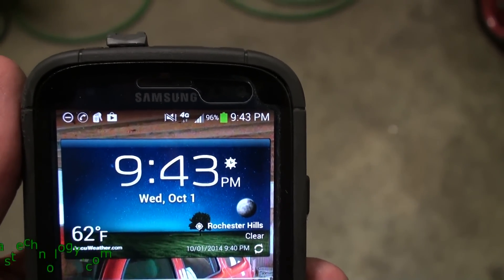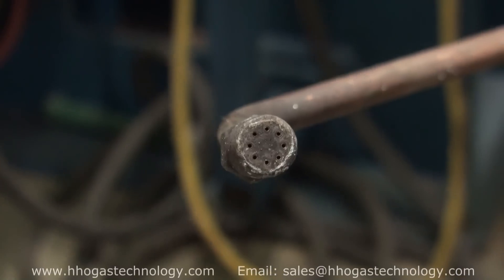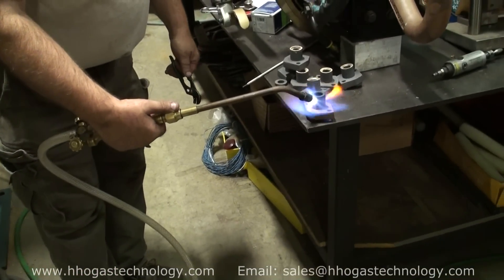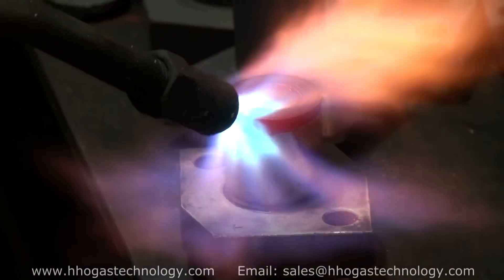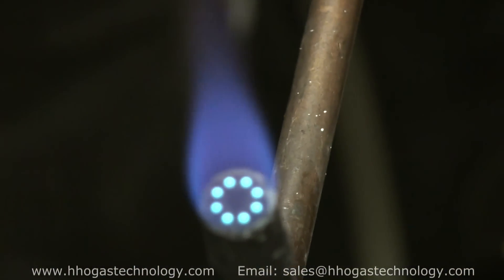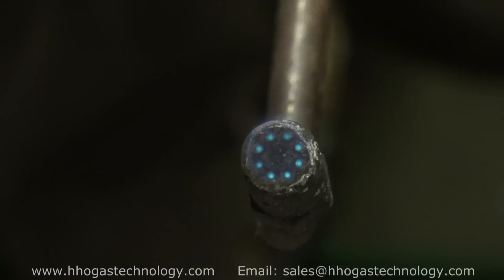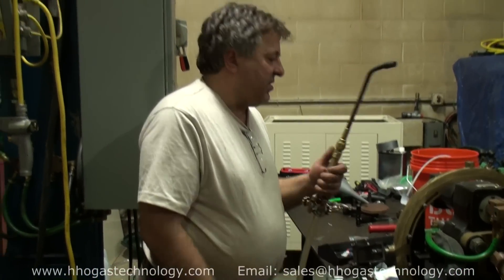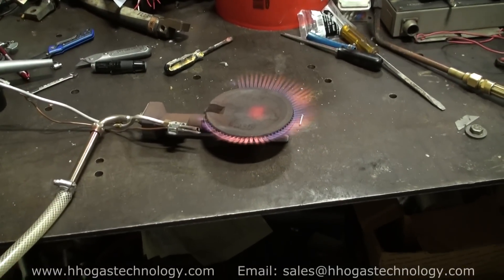HHO Gas Machine 59 Liters Per Minute Heating Up Massive Thick Copper & Running Water Heater Burner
EP-500 Industrial HHO Gas Machine 59 Liters Per Minute
Heating Up Massive Thick Copper and Running Old Cast-Iron Hot Water Burner System.
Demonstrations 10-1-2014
The torch and tip that was used in this demonstration were Called a Rosebud that takes lots of gas used in heating large areas to perform Brazing or Soldering. This EP 500 has a flammable chemical bubbler designed for commercial Business applications to run 24 hours a day that is fully automatic. Interested Business Clients that need a quality machine for cutting steel, brazing, silver solder, welding, plasma cutting, or any application that involves that need heat or fire to perform work. In this video, we were running 59 to 60 Liters per minute through the Commercial Grade Flashback Arrestors CG-201 and we actually have seen it work for interested customers for serious HHO machines using mixed fuel with the HHO Gas. Our Flashback arrestors come with a 90-day money-back guarantee. We recommend purchasing to flashback arrestors all the time due to the nature of HHO Gas having oxygen present is important to have two or more in line working together. Anyone that wants one flashback arrestors shame on you your asking for the accident to happen.